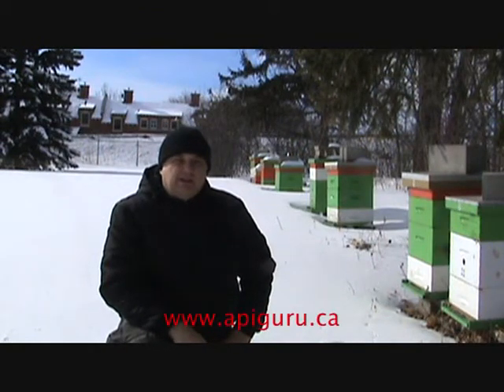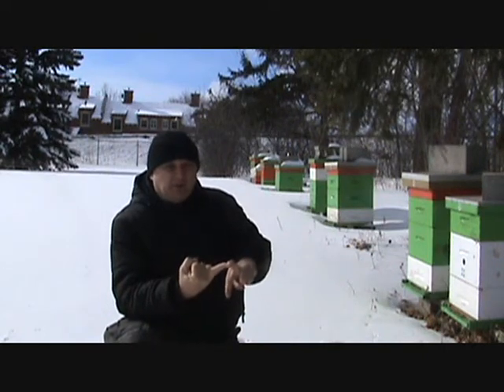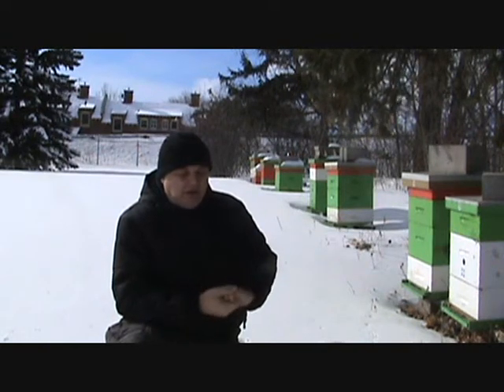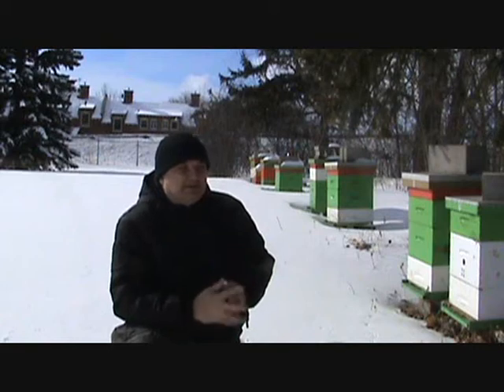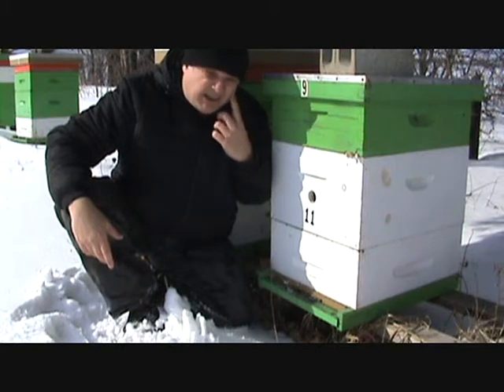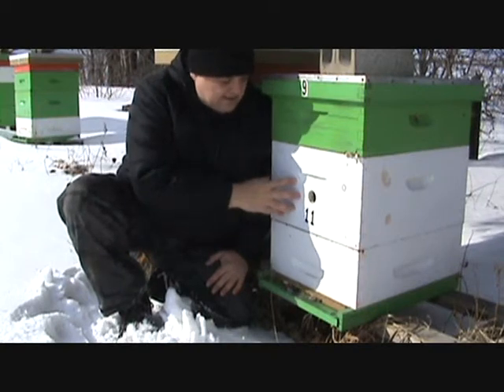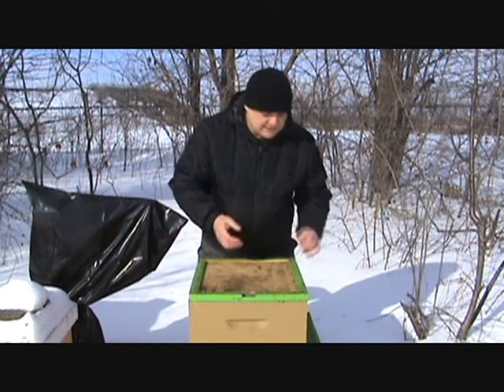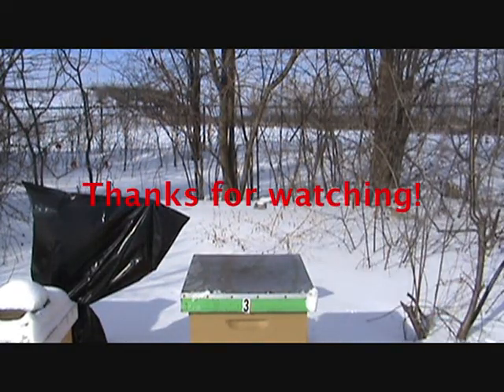Winter checkup of the honey bee colonies!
This is an instructional video on how to check out the bee colonies during the winter months. Note that the techniques described mostly pertain to the beekeeping in cold climates (in this case Quebec, Canada), with the continental (dark) be races.  In other cases, some of the details may vary.  The intention with publishing this video is to give the beginning beekeepers some basic instructions on the ways to manage their hives.  Questions on the topic and comments are very welcome either or on the McGill Apicultural Association's forum!

An apology for the awful sound quality, and some head clipping in the middle of the recording. I'll probably re-record everything once I get my hands on some better equipment.